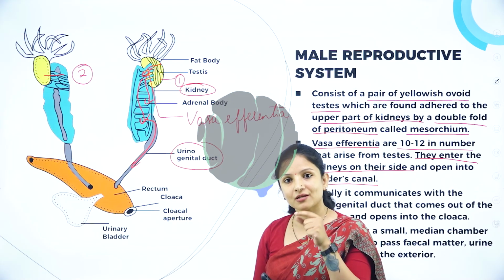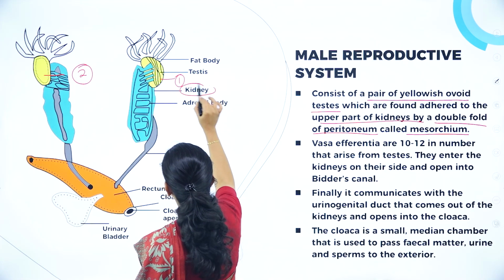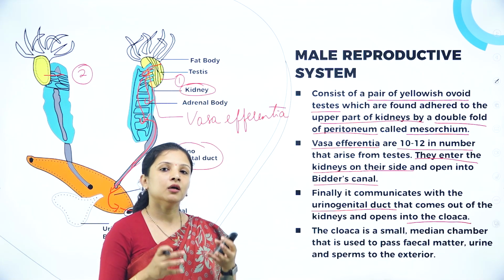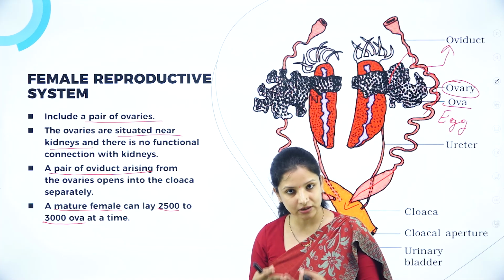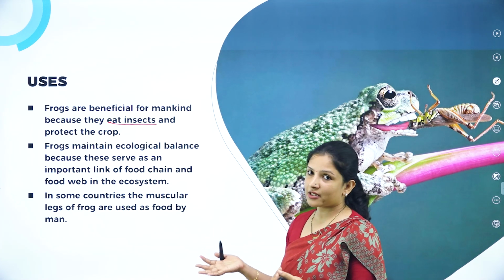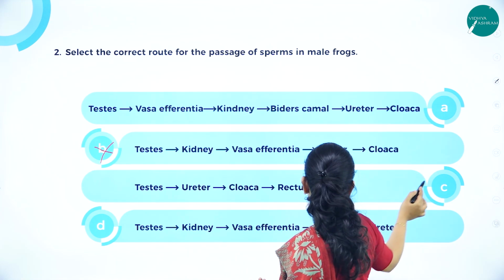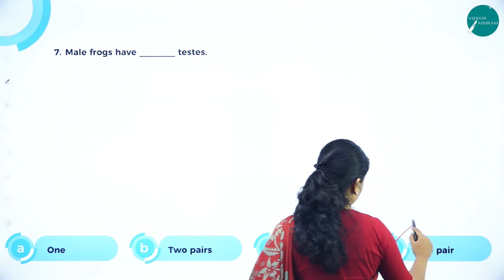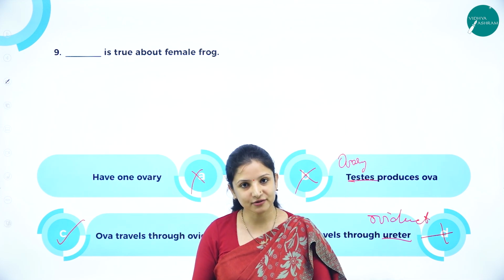DAY 44 | BIOLOGY | I PUC | STRUCTURAL ORGANISATION IN ANIMALS | L7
Class : I PUC
Stream : SCIENCE
Subject : BIOLOGY
Chapter Name : STRUCTURAL ORGANISATION IN ANIMALS
Lecture : 7